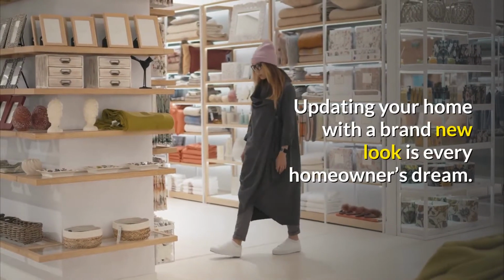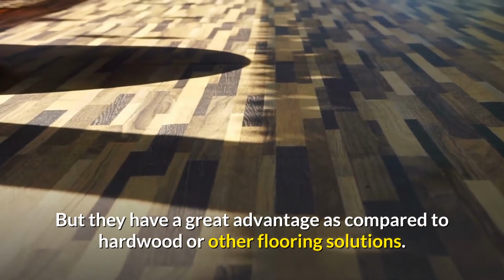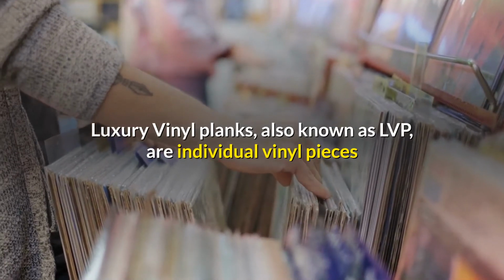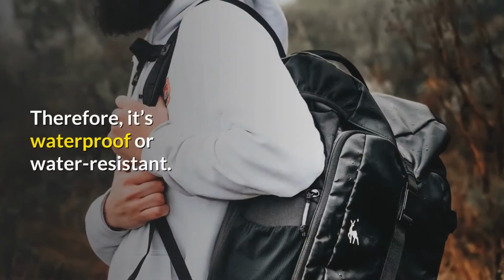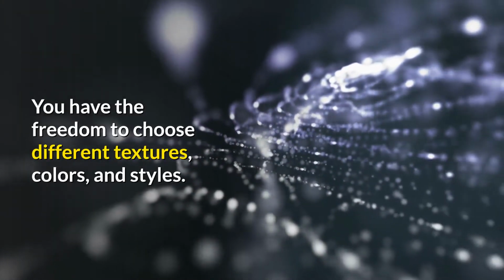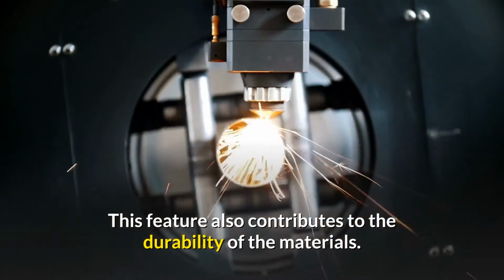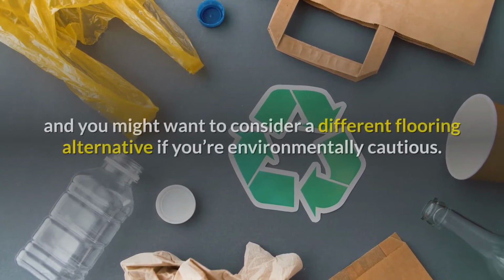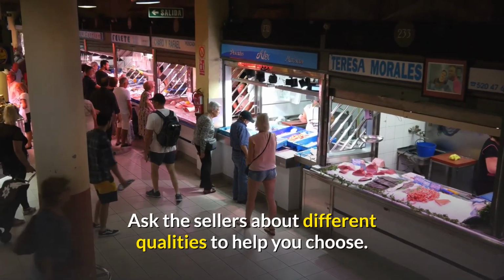Vinyl Plank and Luxury Vinyl Plank Flooring (LVP) Pros and Cons | Truth about Vinyl Plank Flooring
When thinking of a perfect flooring solution for your house, you probably want a combination of cheap and durable. Well, you can find all these in Vinyl flooring. Thanks to their benefits, vinyl flooring is taking the market by storm. It looks like everyone is out searching for this flooring solution, thanks to their amazing characteristics.

For more ideas to improve your home, garden, check out Farm Food Family's How-To Library or our other social media channels: